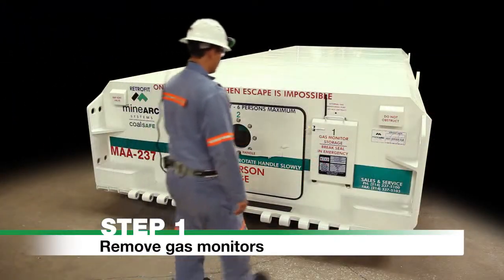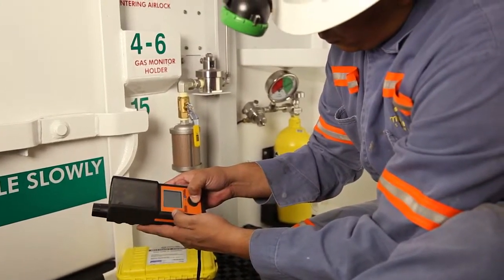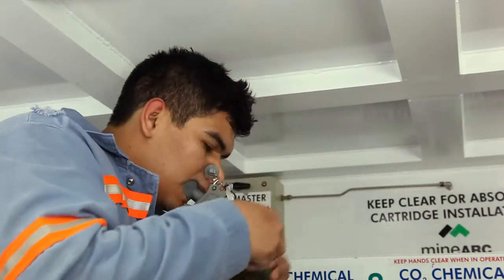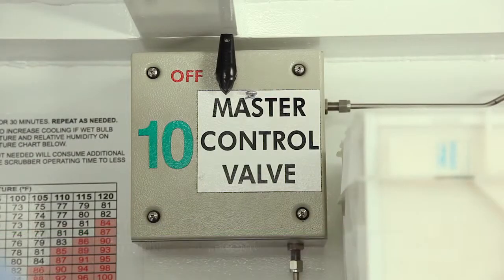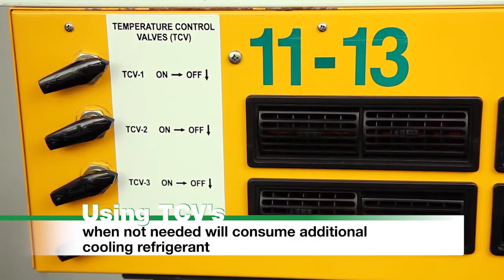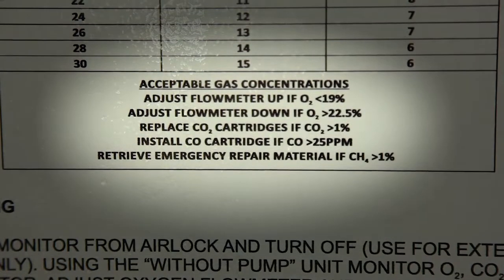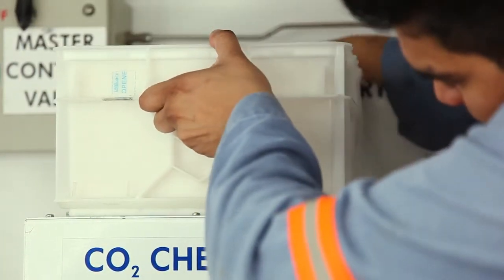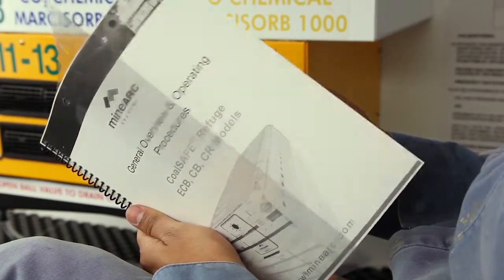How to Operate an MSHA Coal Refuge Alternative | CoalSAFE MSHA Refuge Bay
This video explains the operational procedures for CoalSAFE MSHA Refuge Bay, coal mining shelter by MineARC Systems. This video also describes how to enter a safe haven with a positive pressure flushing system.

This training demonstration includes carbon monoxide and carbon dioxide chemical scrubber, air management, and gas monitoring.  These refuge alternatives are the only MSHA approved units to include artificial cooling as standard on all models.

Operator Training | CoalSAFE, Airlock | ENGLISH